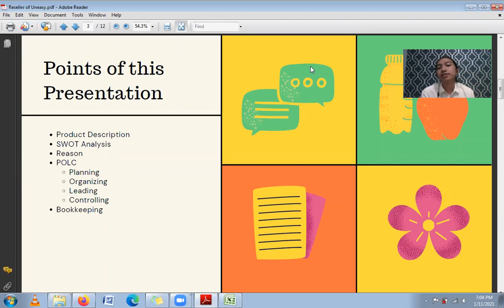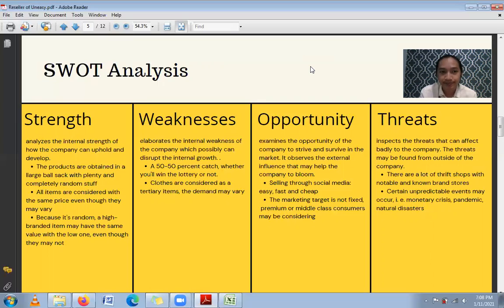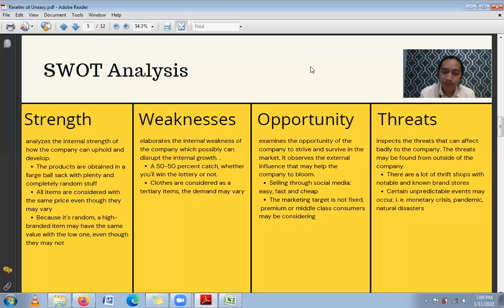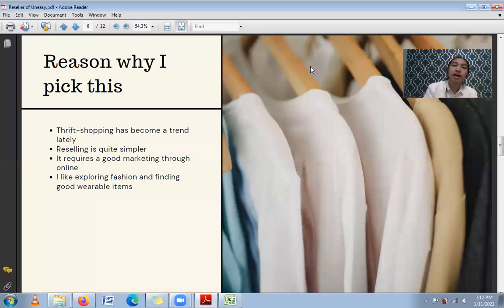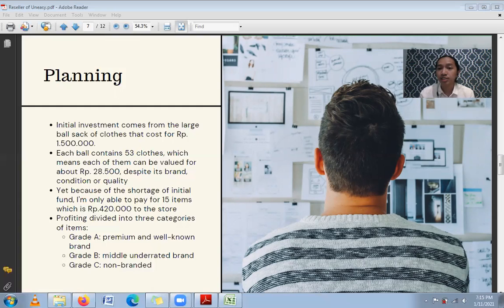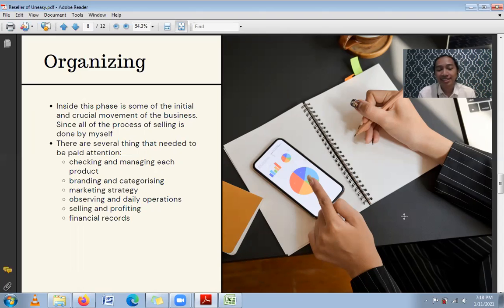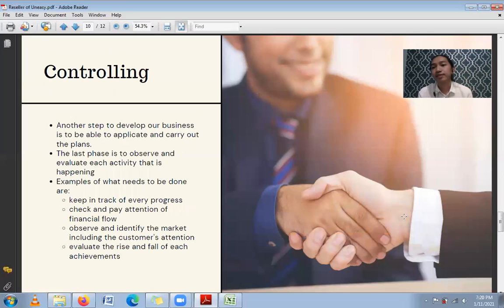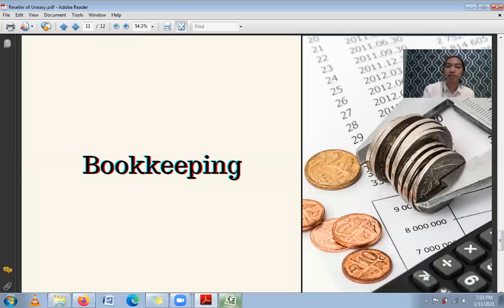Final Exam of Entrepreneurship | Business Presentation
Name: Ricky Adrian Yohanes
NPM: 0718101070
Course: Kewirausahaan